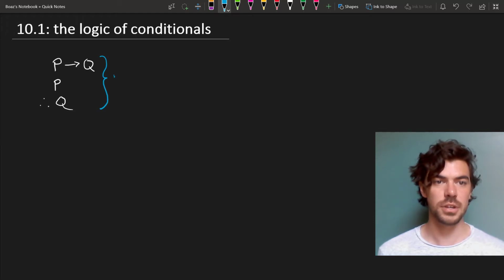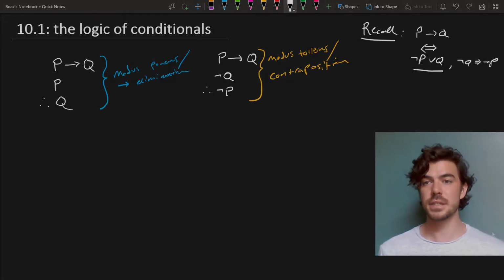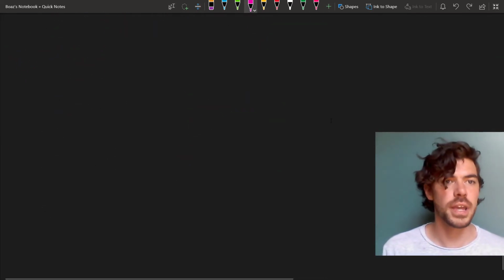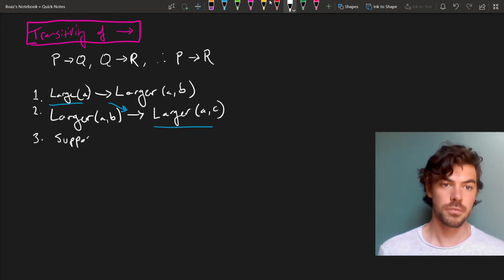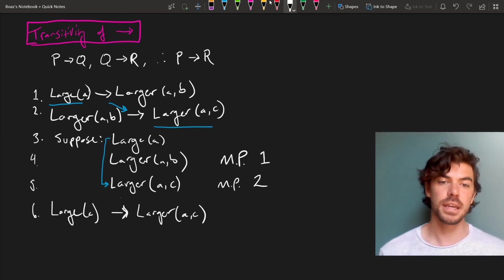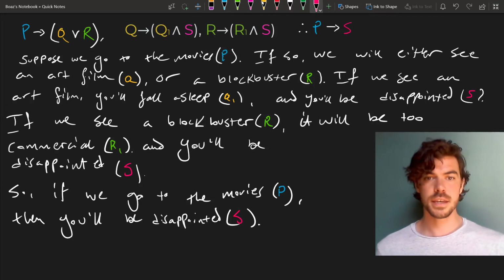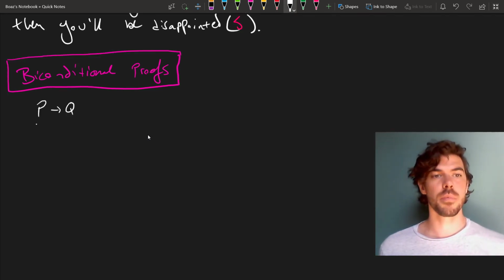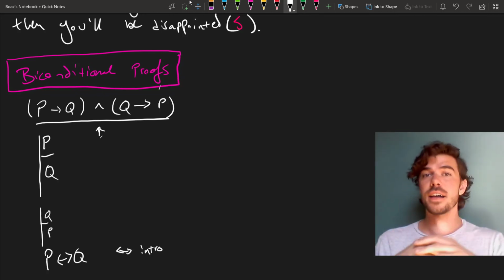Methods of proof for CONDITIONALS ⟨10,01⟩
Now that we've added conditional symbols to our formal system, it's time to see how reasoning with them works. This video introduces all the classics: modus ponens, modus tollens, plus conditional-introduction and the related rules for biconditionals.